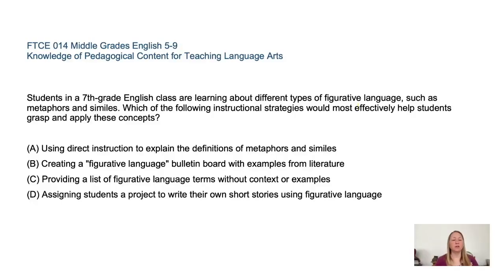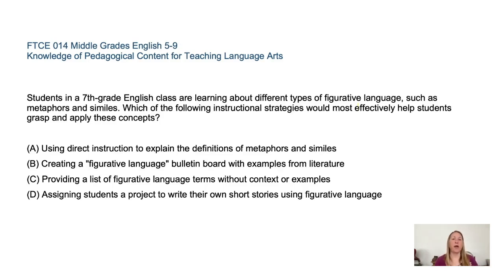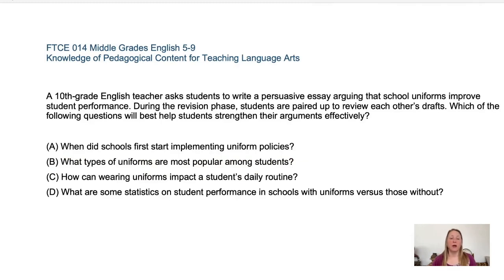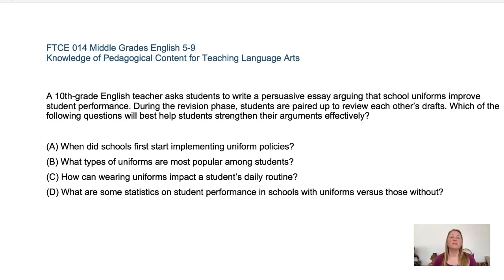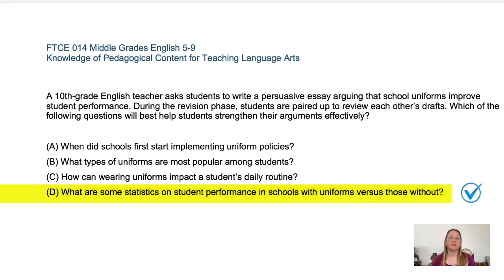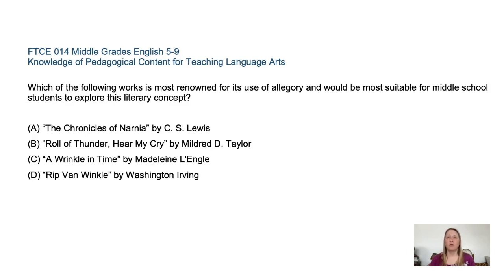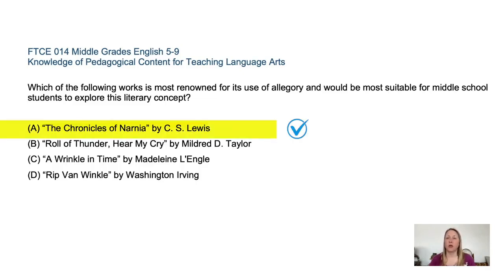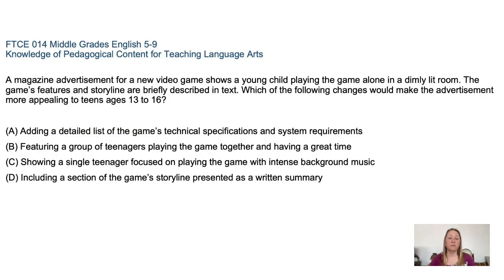Pedagogical Content Practice Questions for FTCE Middle Grades English 5-9 (014)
📣Looking for authentic Knowledge of Pedagogical Content for Teaching Language Arts practice questions for the FTCE Middle Grades English 5-9 (014)

Join test prep expert - Selena - as we walk you through the types of Knowledge of Pedagogical Content for Teaching Language Arts questions that you are likely to face. This video will provide step-by-step solutions for each question as well as strategy tips to help you save time & tackle any Knowledge of Pedagogical Content for Teaching Language Arts question that comes your way.

🔗 LINKS 🔗

🔎 CHAPTERS 🔎

00:00 - Intro